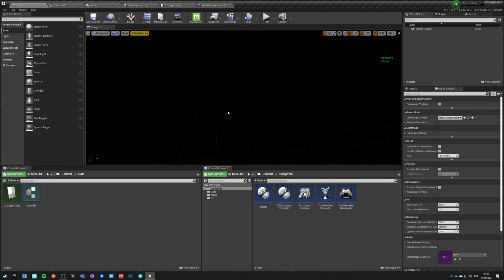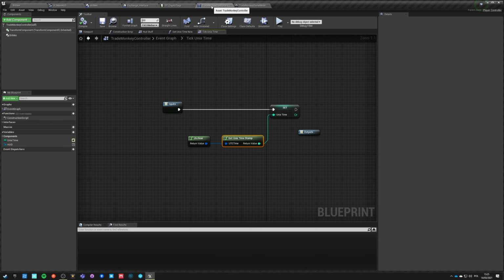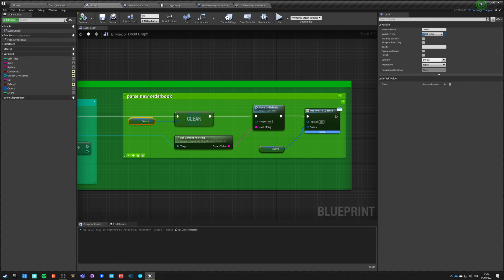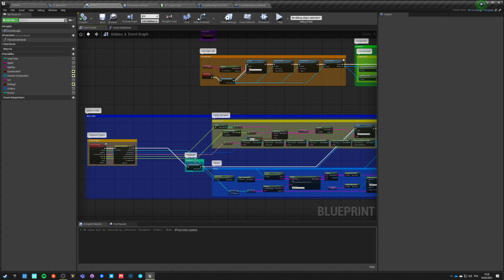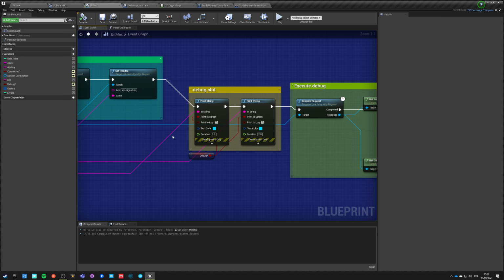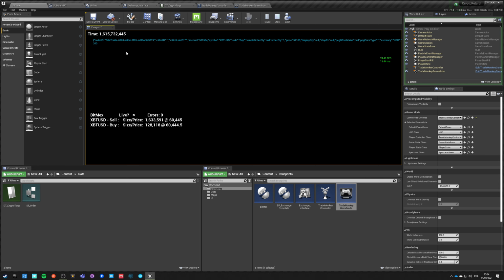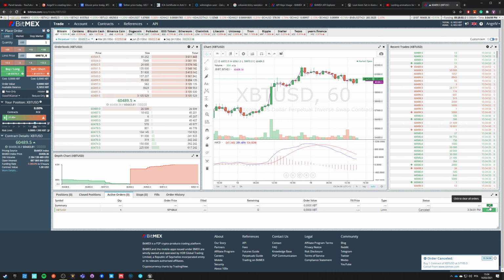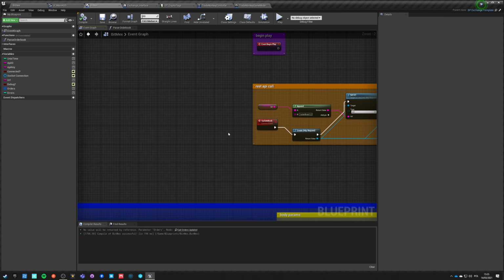UE4 - HTTP Rest API solution - working with cryptocurrency exchange thru a "game" project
Requested video :)